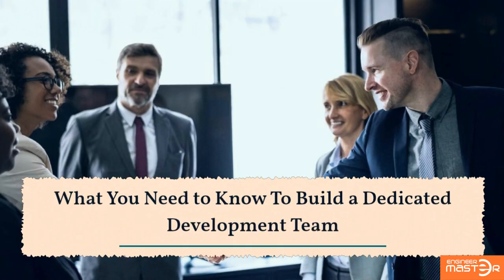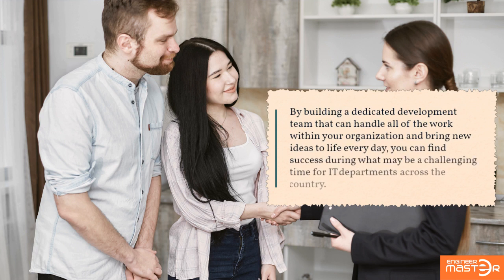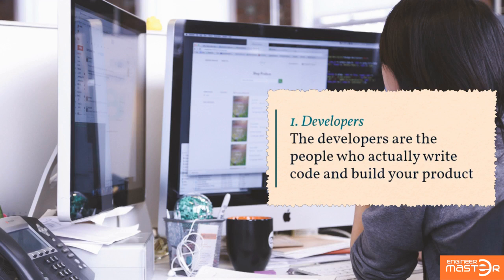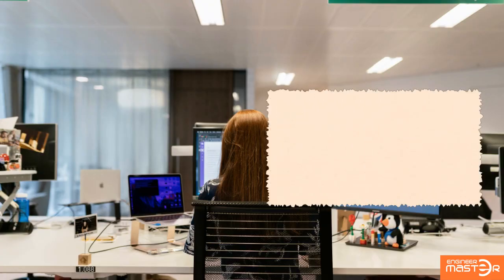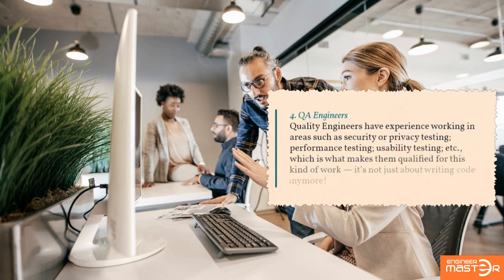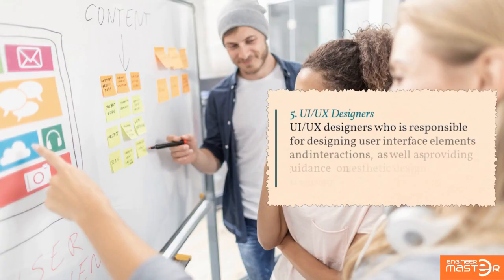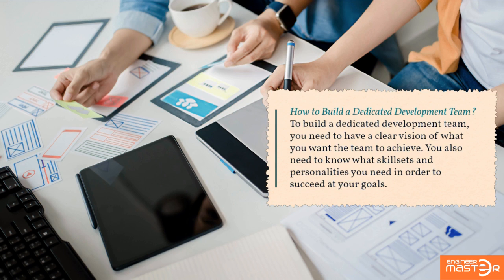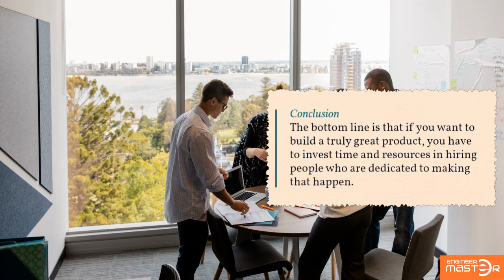What You Need to Know To Build a Dedicated Development Team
In this video, We are going to share with you everything you need to know to build a dedicated development team.

Whether you're a small business or a start-up, a dedicated development team is key to your success. In this video, I'm going to teach you everything you need to know to build a team of skilled developers that can help you achieve your goals.

So if you're ever considering building a development team, then watch this video first! It'll give you the information you need to make the right decision for your business.